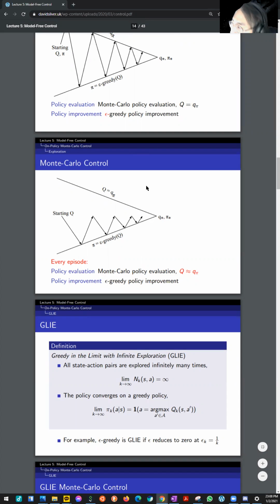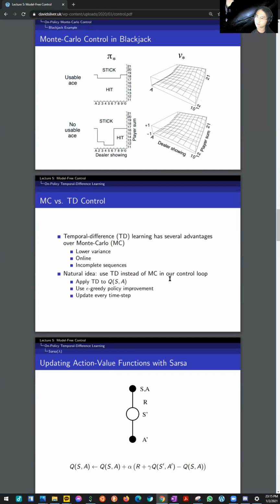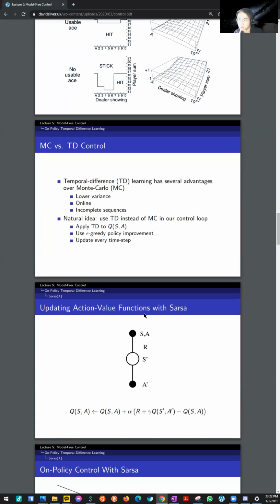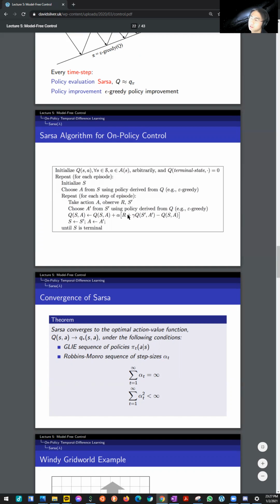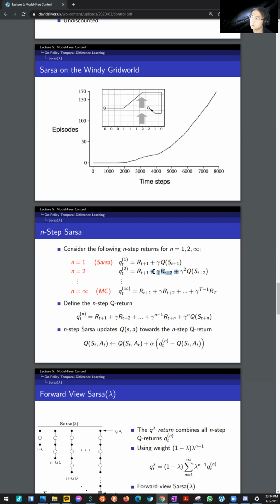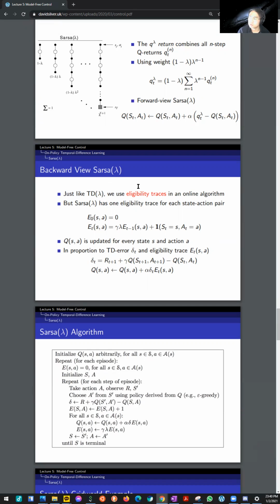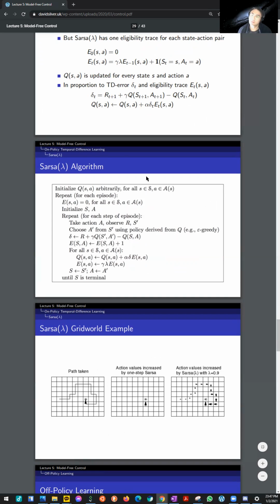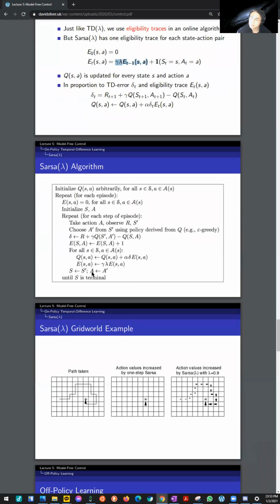Model Free Control, On-Policy, Monte Carlo Method, TD Learning, SARSA(lambda)